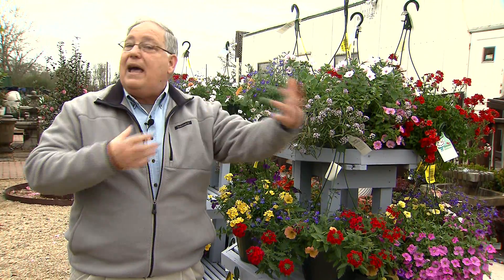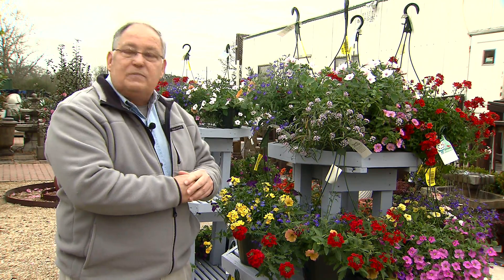Bright Color in Winter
Dreary, overcast winter days can get us down. But bright, beautiful flowers can lighten the mood. On this edition of Get It Growing, LSU AgCenter horticulturist Dan Gill introduces us to some annuals that provide colorful respite.